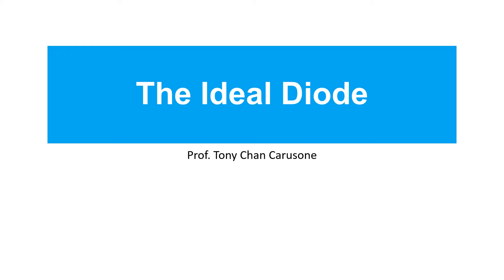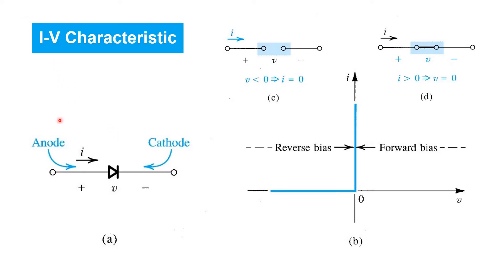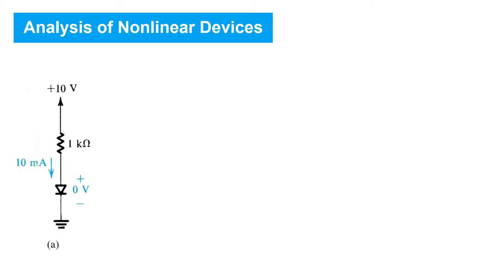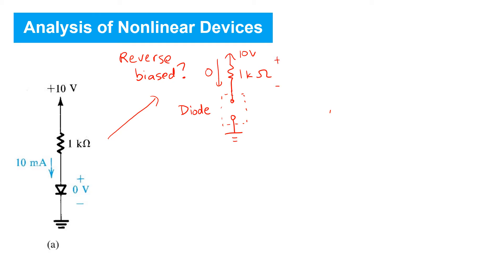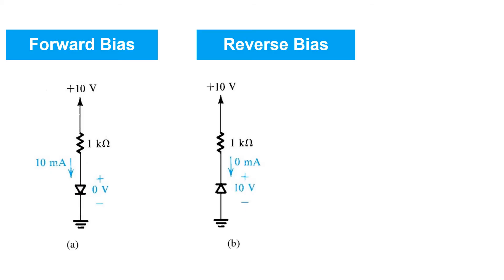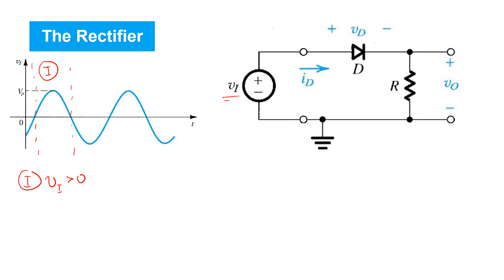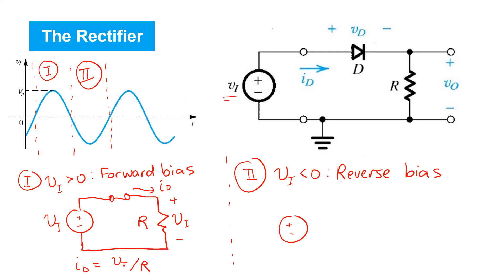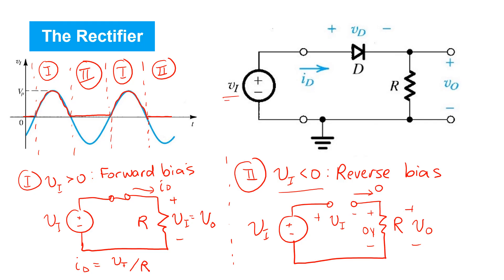23 The Ideal Diode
This is the 23rd video in a series of lecture videos by Prof. Tony Chan Carusone, author of Microelectronic Circuits, 8th Edition, covering chapters 1 - 7 of the text: Devices and Basic Circuits.  Find more resources at analogicdesign.com.

In this video, we will learn about the ideal diode and its modelling.